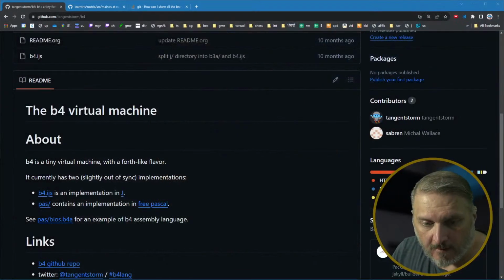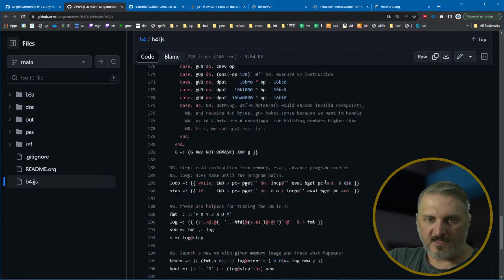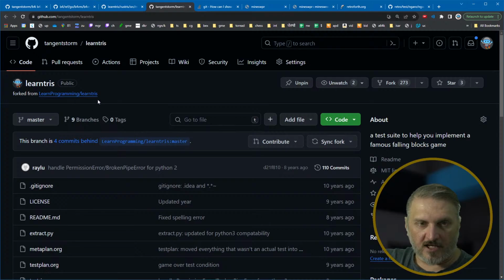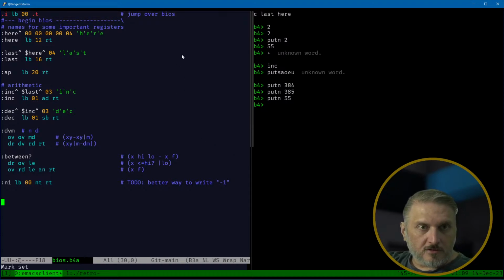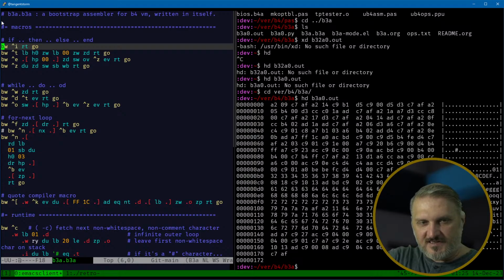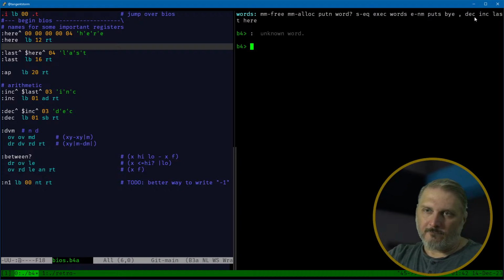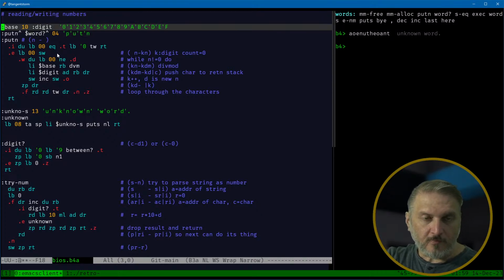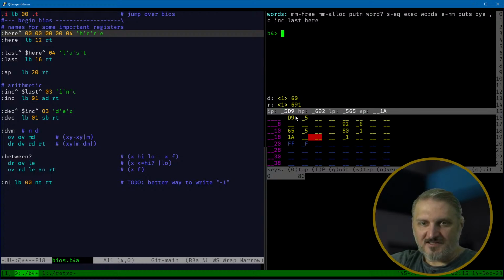testing my virtual machine